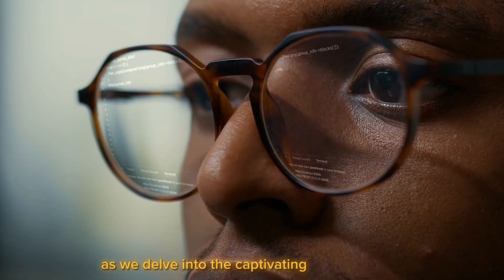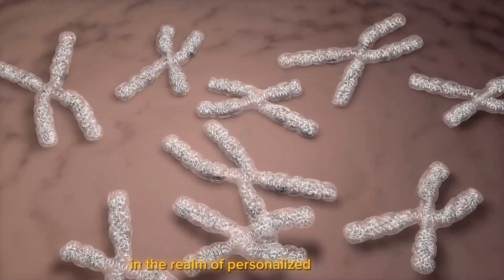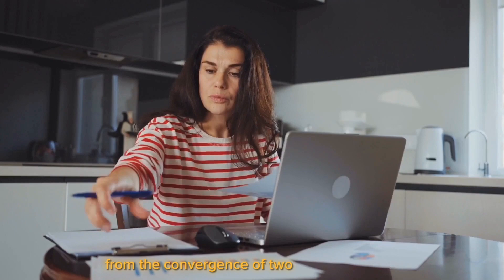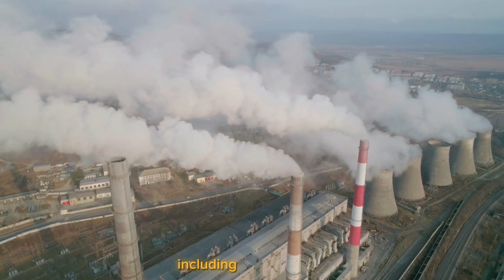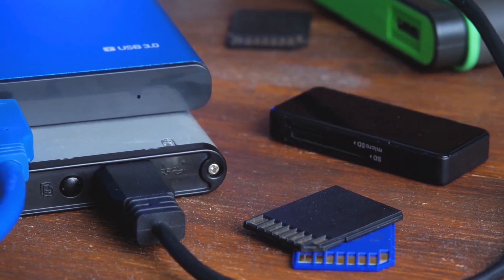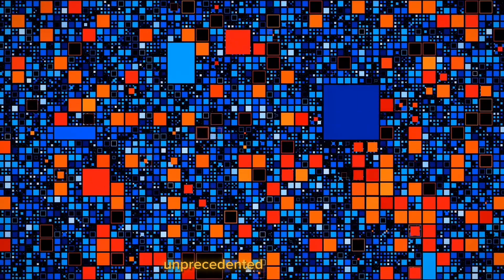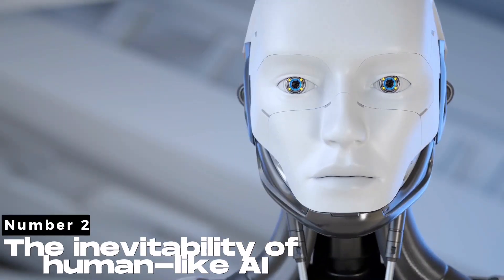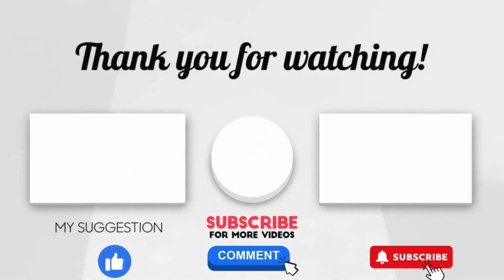The World In 2030: Top 20 Future Technologies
In this video, we take a look at the top 20 future technologies that are set to revolutionize the world by 2030. From AI-powered everything to augmented reality and 3D printing, these technologies are not just exciting, but also have the potential to transform the way we live, work and interact with each other. Our experts have analyzed the latest trends and innovations in various fields to bring you this comprehensive list of the most promising technologies that are likely to shape our future. So, sit back, relax, and join us on this journey to the future!